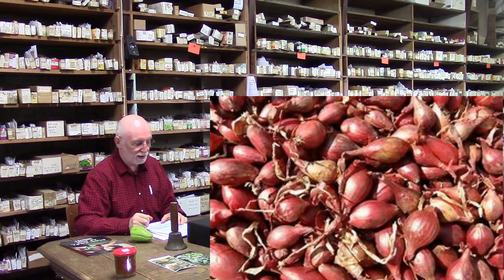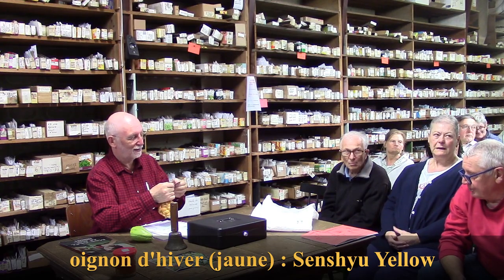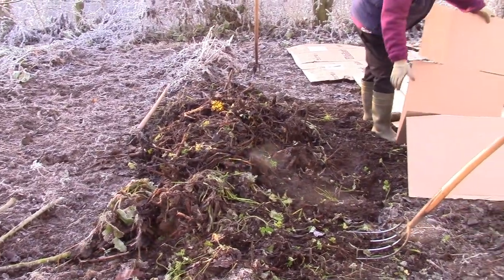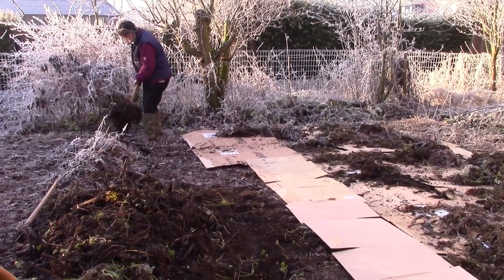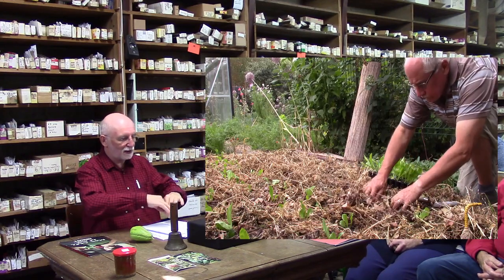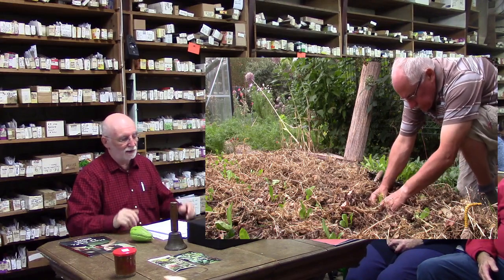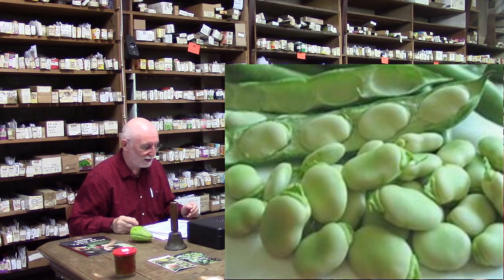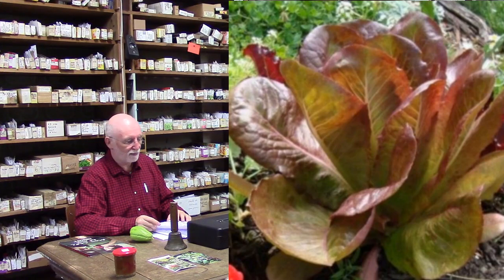Fraternités Ouvrières - Cours 10 2023 partie 2 - Les derniers semis. Bien démarrer en permaculture.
La suite des plantations (ail) et des semis d'automne (fèves, épinards, mâches et les laitues).
L'automne est la saison la plus propice pour démarrer un jardin en permaculture. Ignace vous distillera déjà quelques conseils.